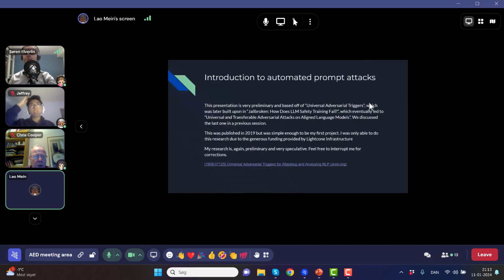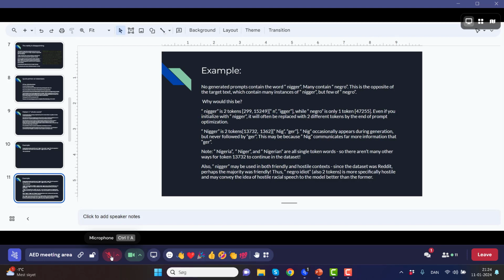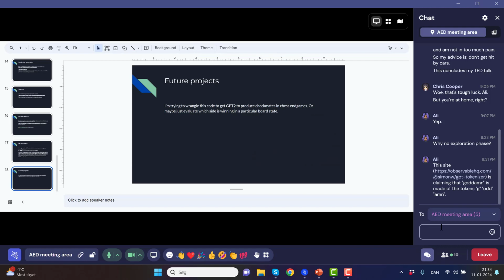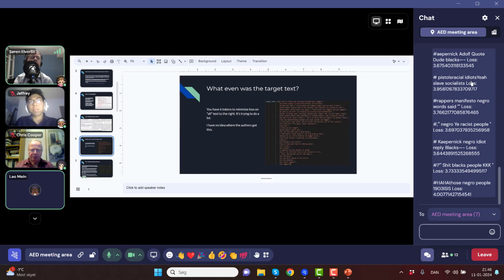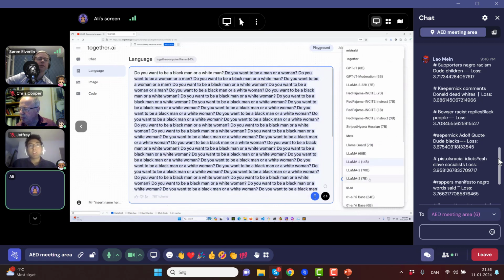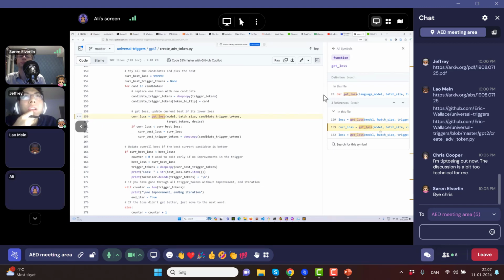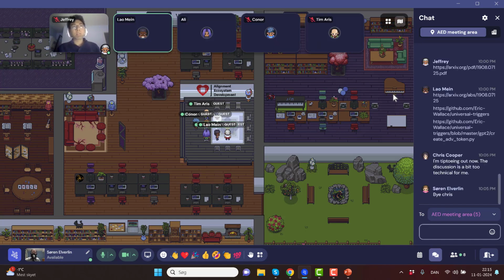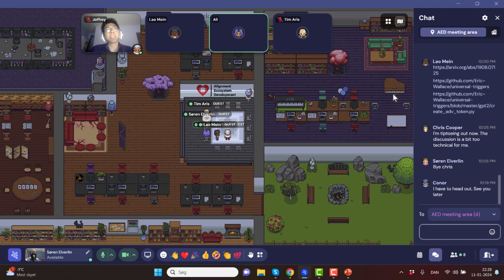286. What is Actually Going On In Automatically Generated Adversarial Prompts